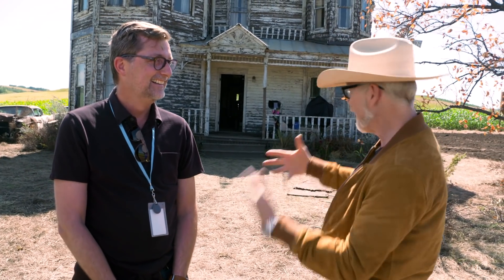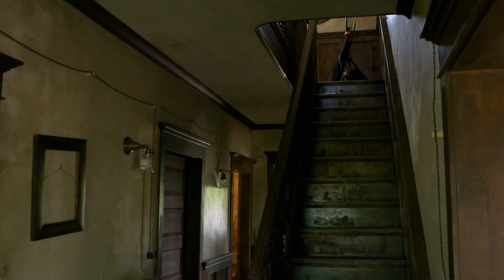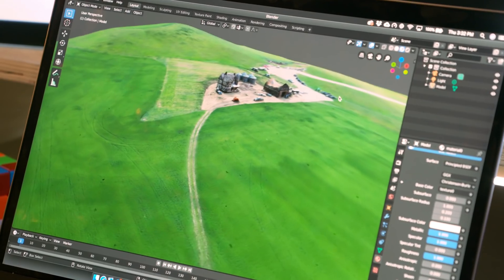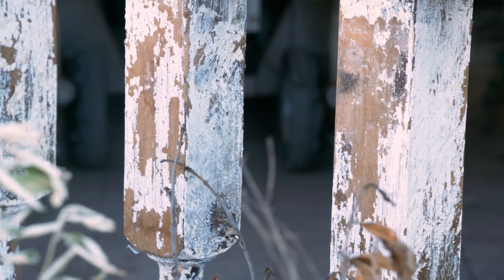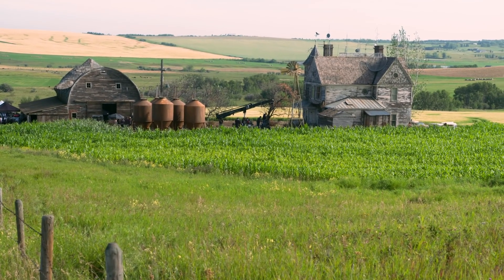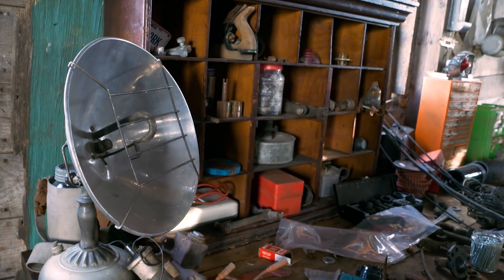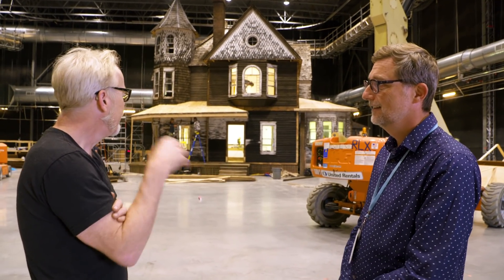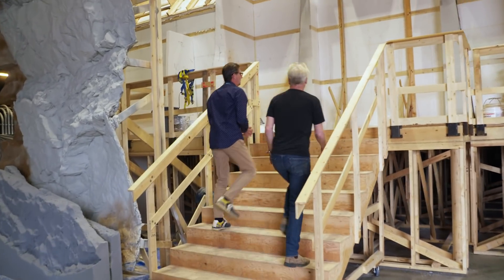The Production Design of Ghostbusters: Afterlife!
Adam tours the filming sets of Ghostbusters: Afterlife's production, guided by Production Designer François Audouy. They walk from the Spengler farmhouse on location to its exact recreation built on a sound stage, and explore the massive set built for Gozer's underground temple!

Ghostbusters: Afterlife is now available digitally and will be on Blu-Ray and 4K Ultra HD February 1

You can also explore the next chapter in the Ghostbusters universe by downloading the official app now. Get access to exclusive content & news, check out the upgrades to the iconic Ecto-1 and gear, share Ghostbusters gifs & stickers, and more!